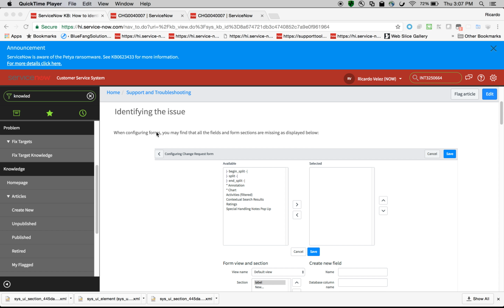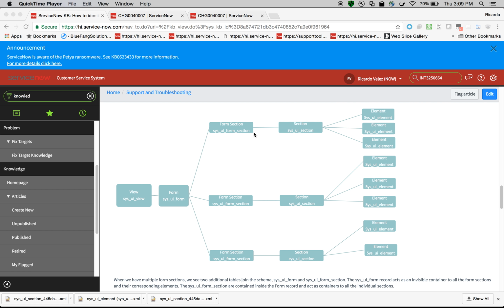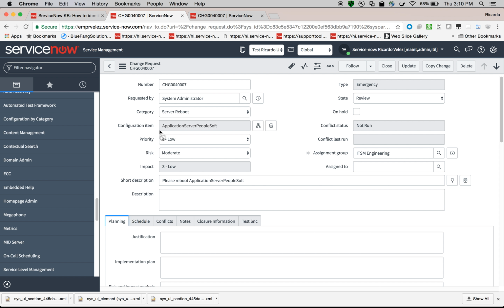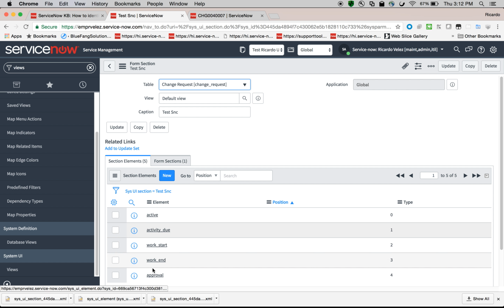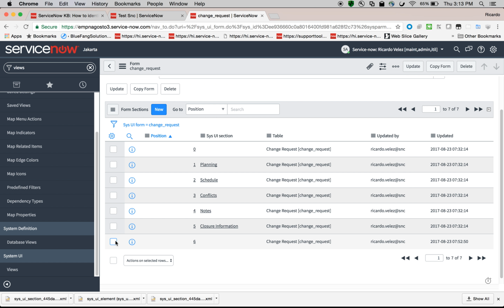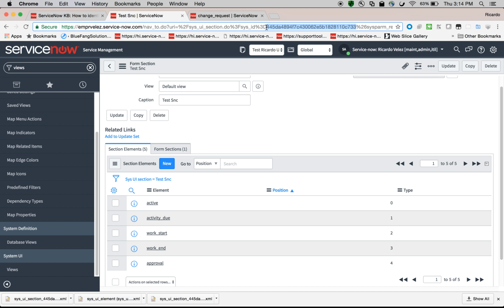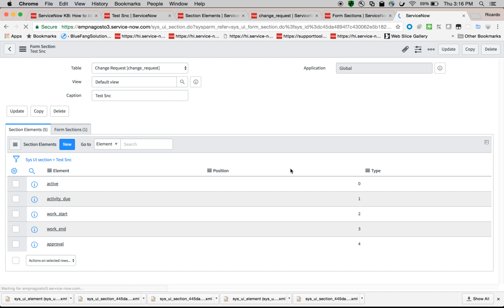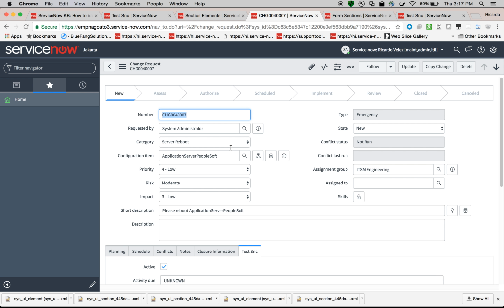Demo fix forms